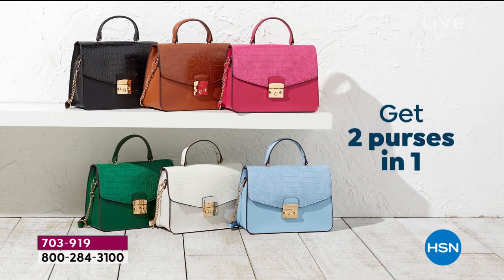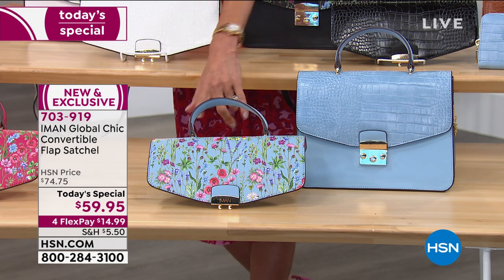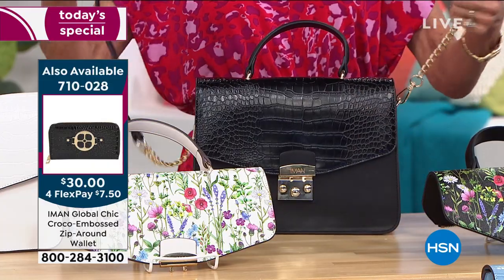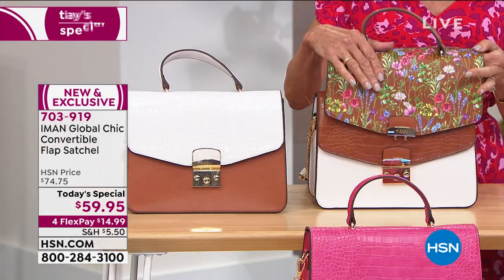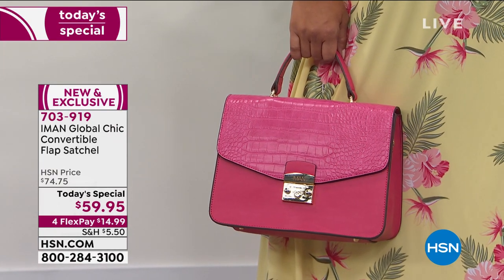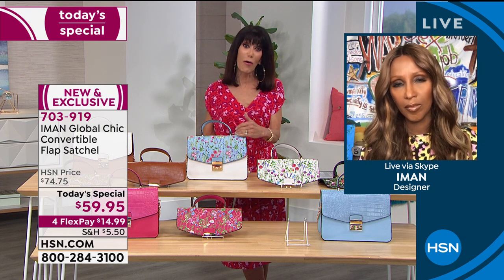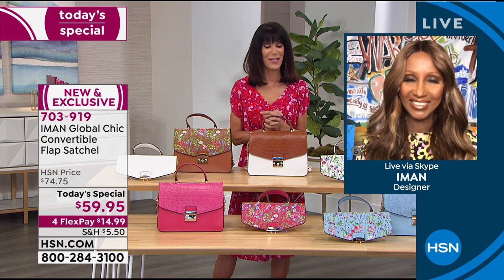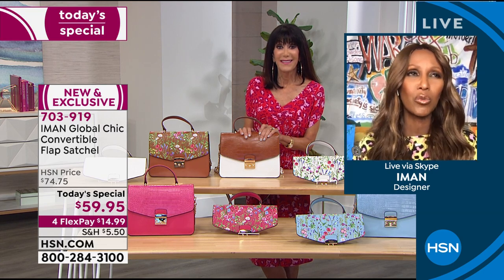IMAN Global Chic Convertible Flap Satchel